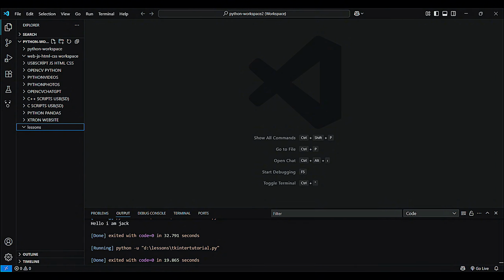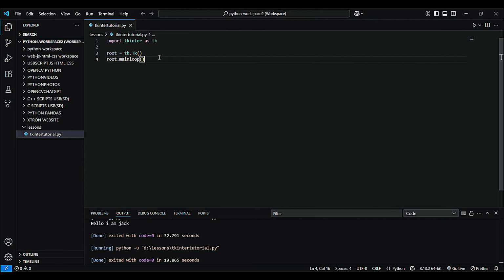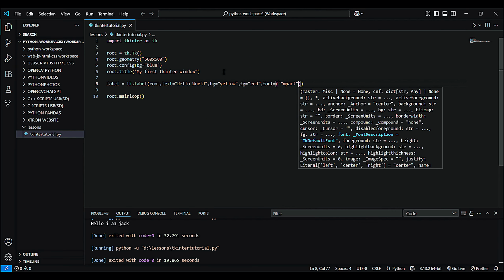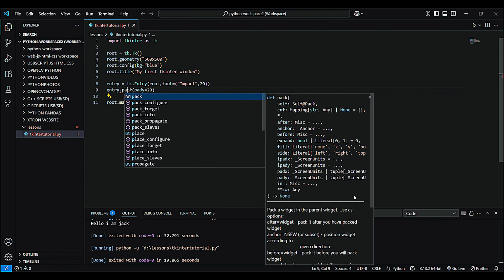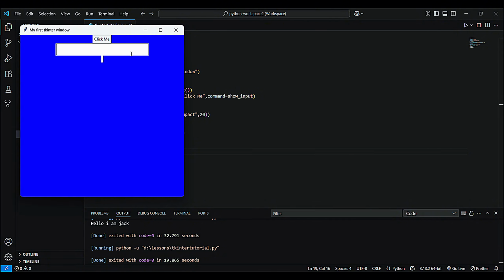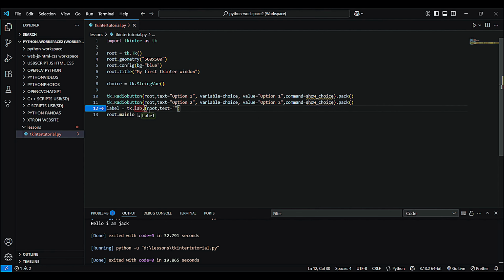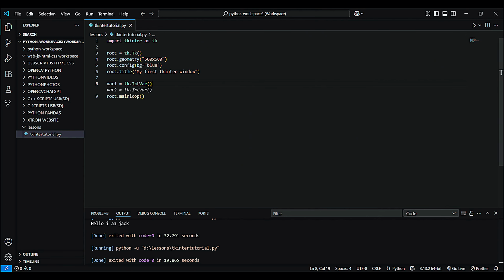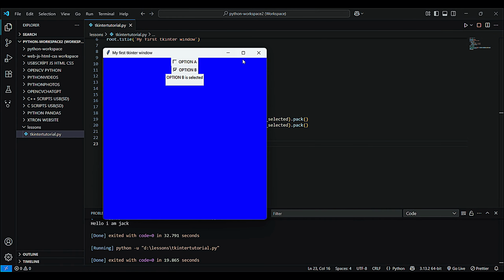Python Tkinter tutorial #1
Hello guys, thanks for watching first tutorial of tkinter i think i wasnt speak correctly cuz i got excitement :) the tutorial #2 will come soon if y'all like this video i dont want to give effort for nothing.